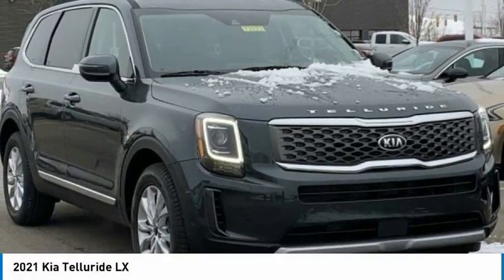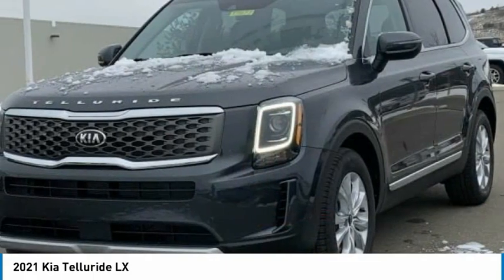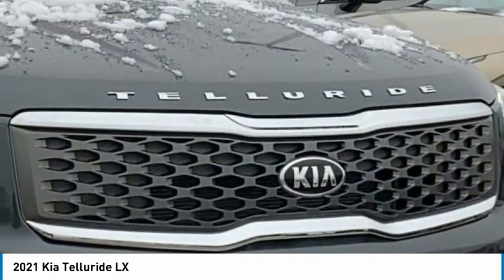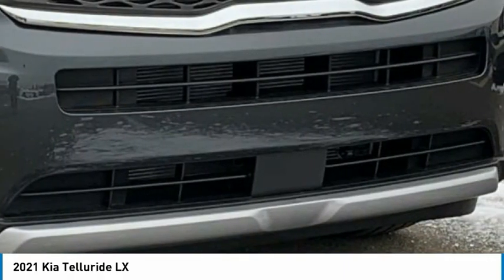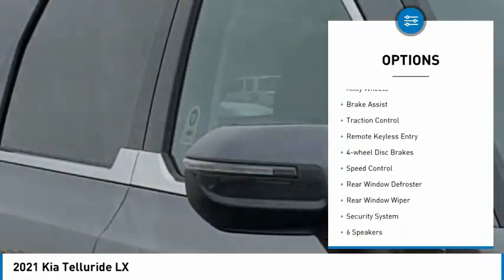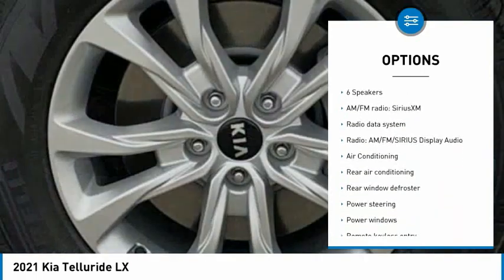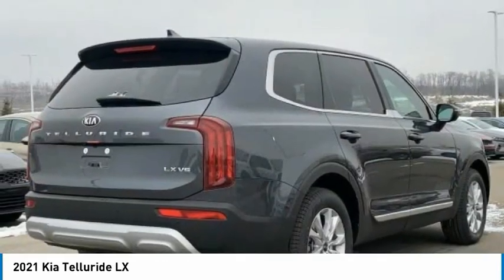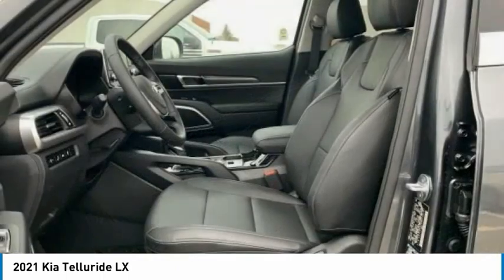2021 Kia Telluride T21122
2021 Kia Telluride LX

2021 Kia Telluride LX Gravity Gray FWD 8-Speed Automatic 3.8L V6 DGI DOHC Dual CVVT 20/26 City/Highway MPG **1.9% Financing for 66 Months, OAC, 3rd row seats: split-bench, Electronic Stability Control, Heated door mirrors, Radio: AM/FM/SIRIUS Display Audio, Rear air conditioning, Rear seat center armrest, Security system, SOFINO Leathertte Seat Trim, Turn signal indicator mirrors.brbrLow APR Financing Ends Soon! Browse new Telluride 3rd Row SUVs for sale